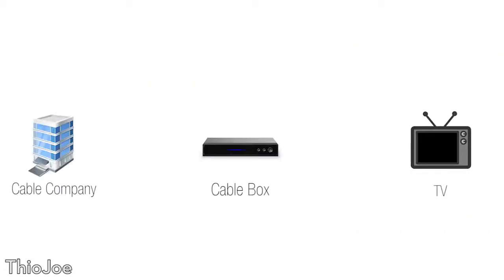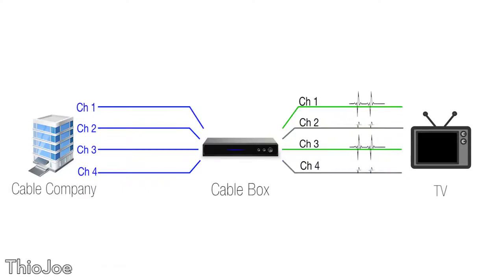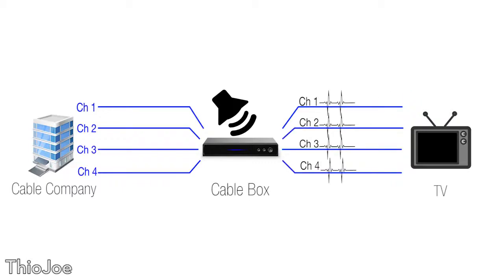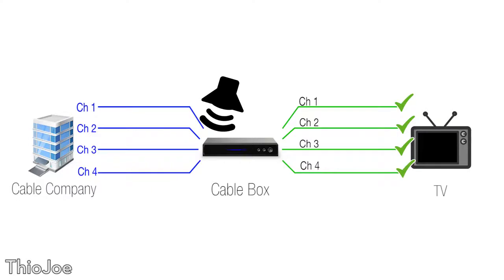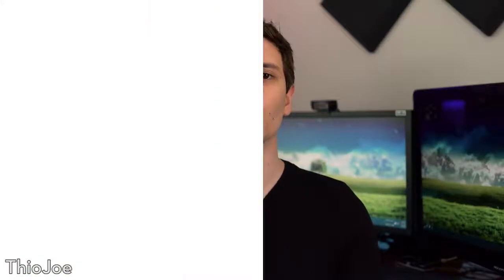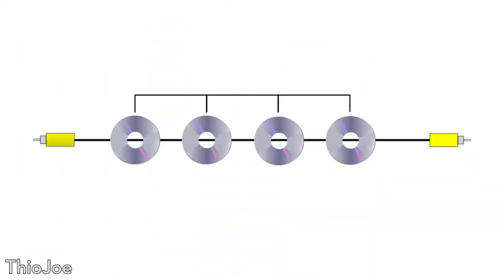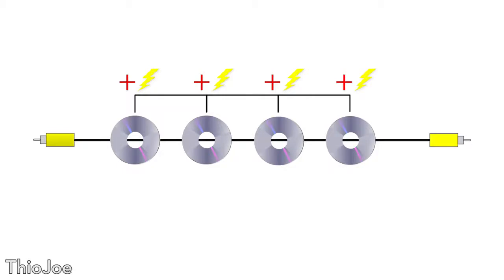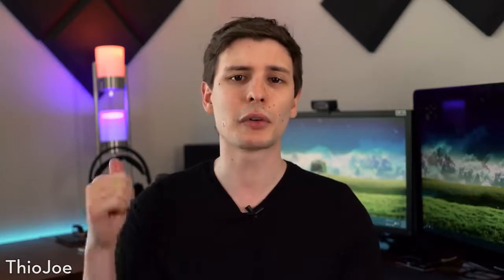How to Get Free Cable (All Channels)